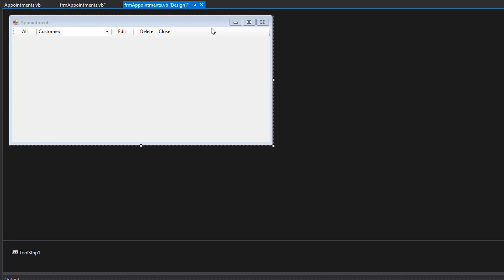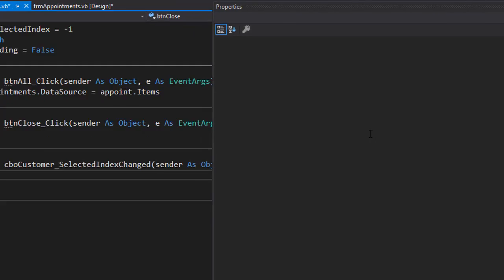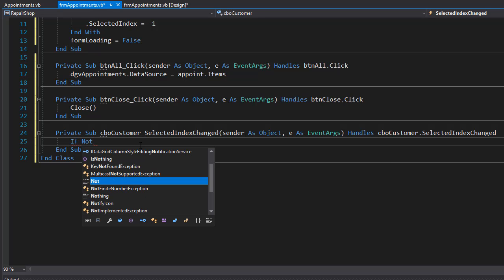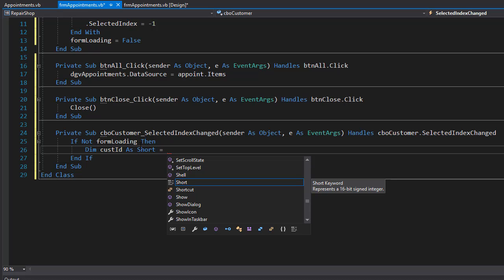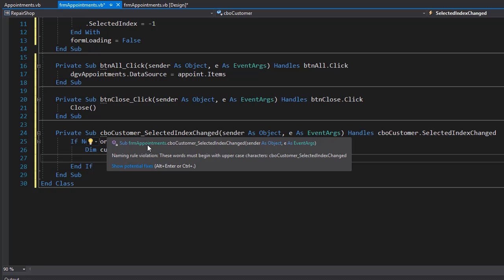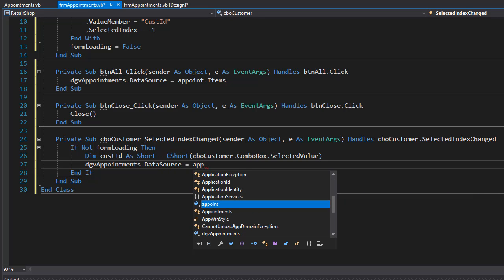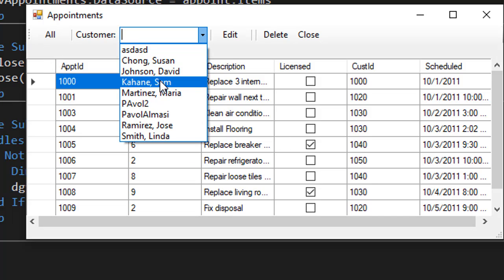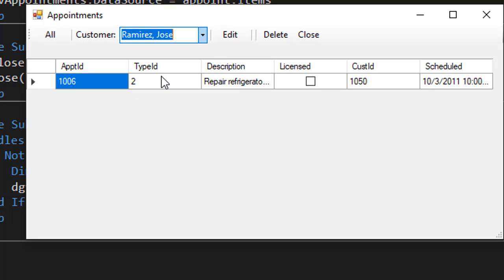Vb .Net Intermediate Level: Repair Shop DB - Filter Appointments 26/33